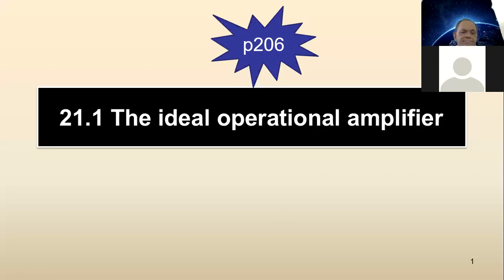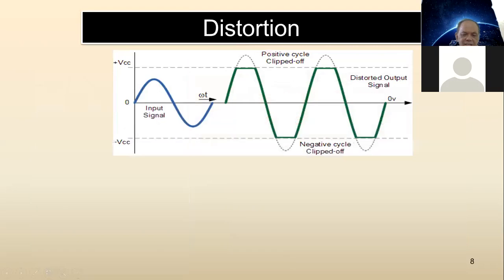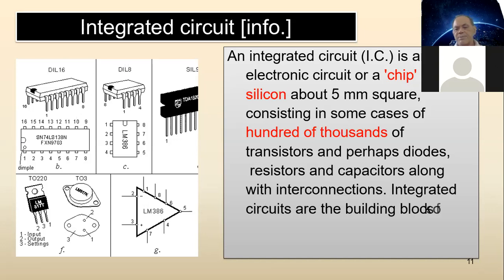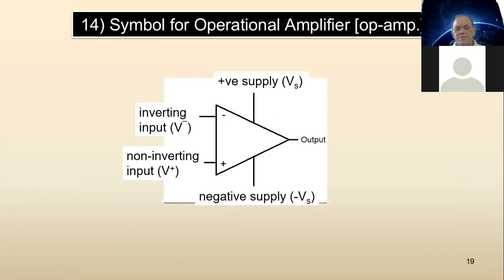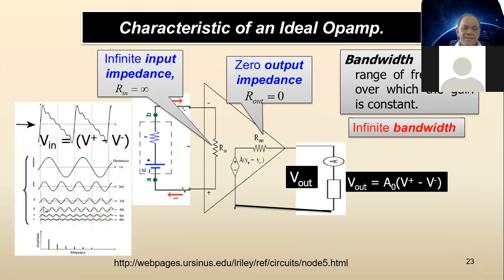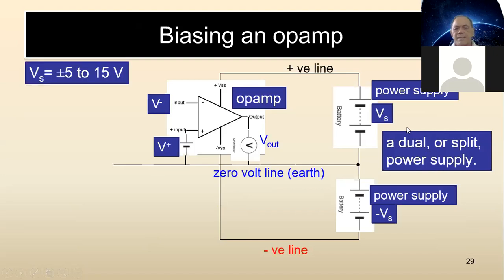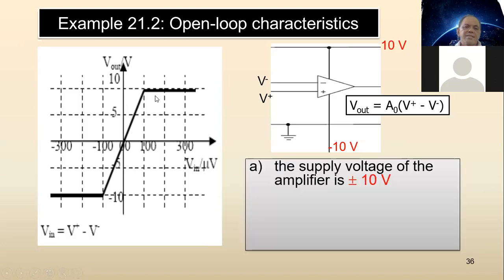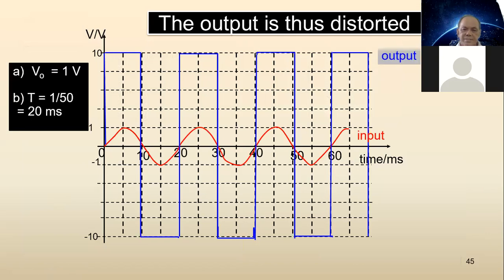21.1 Ideal Operational Amplifier/ A-level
Cambridge A-level, Physics, Electronics